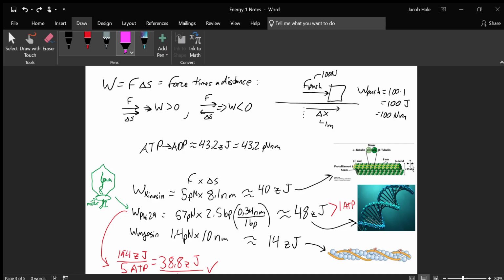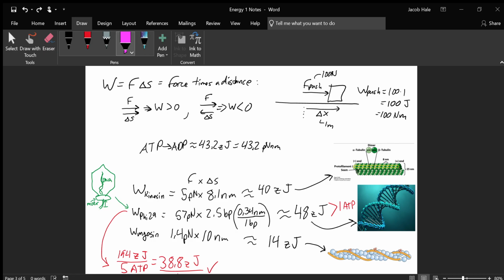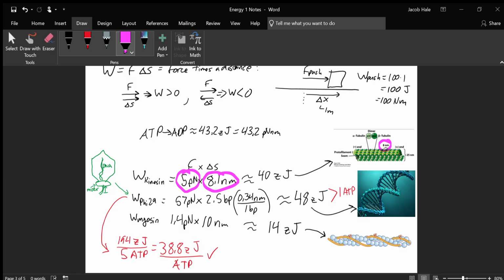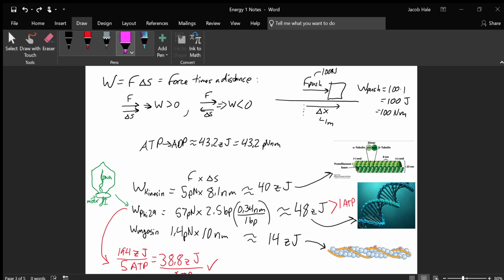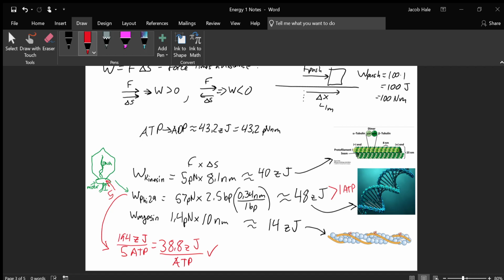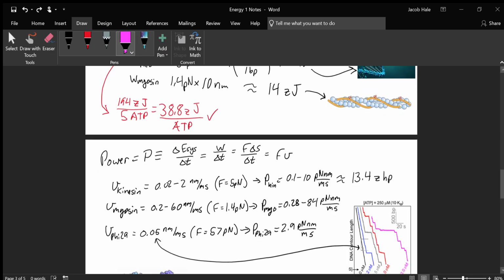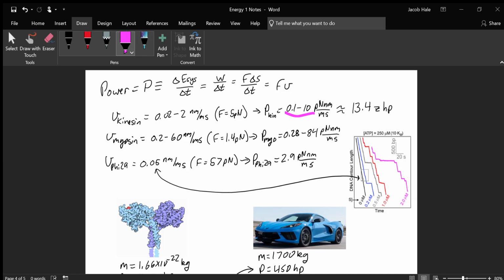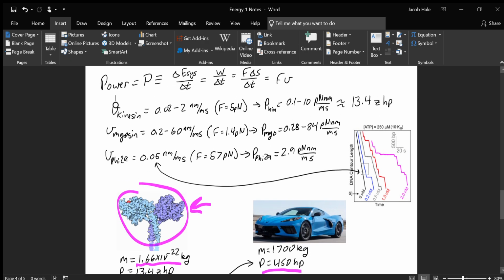Work and Power